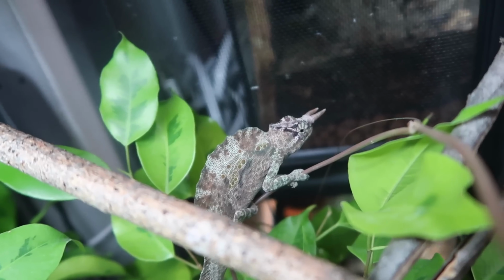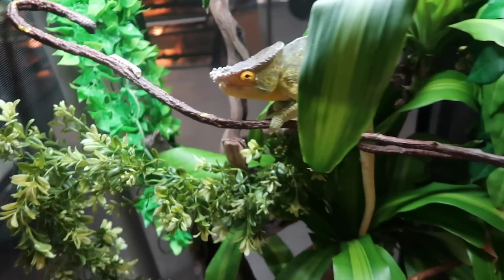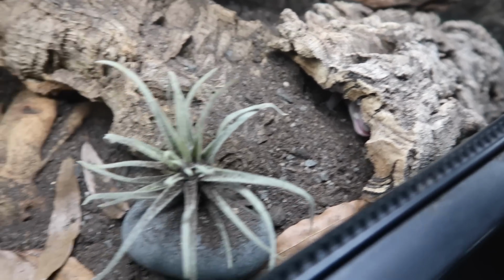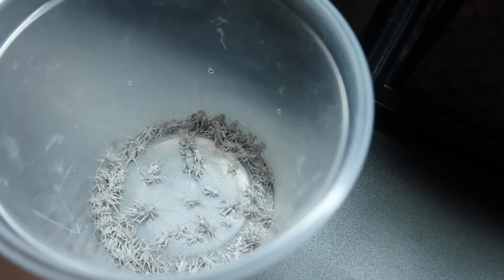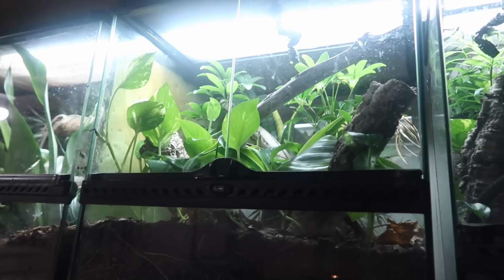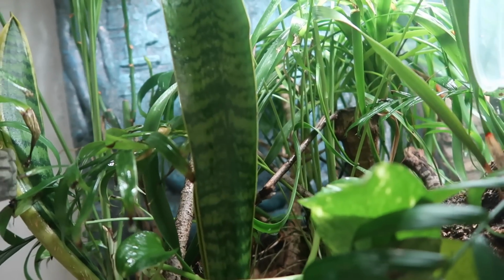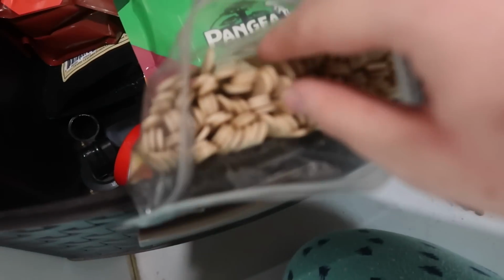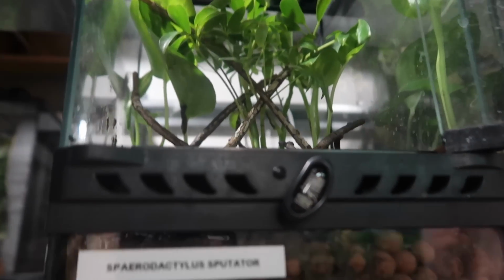Feeding My Geckos And Chameleons! | Feeding Vlog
Here's just a bit of a fun vlog of me feeding some of my lizards such as my geckos and chameleons!

YouNow: EmmaLSampson
Amino: Emma Lynne Sampson